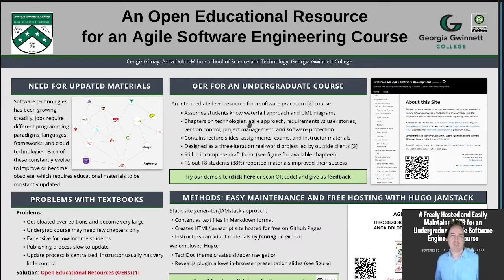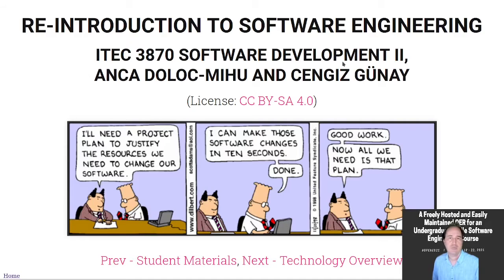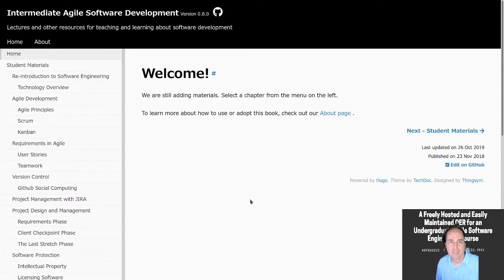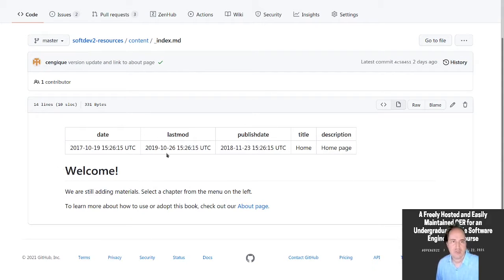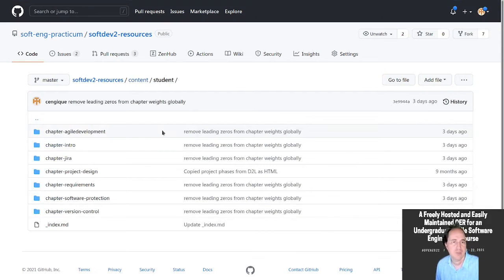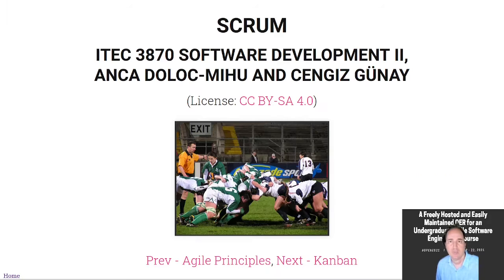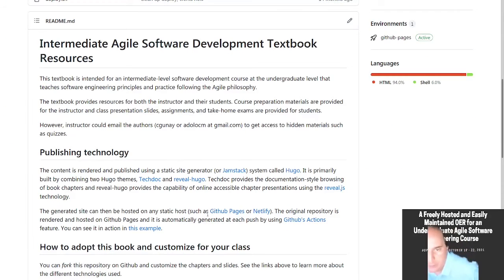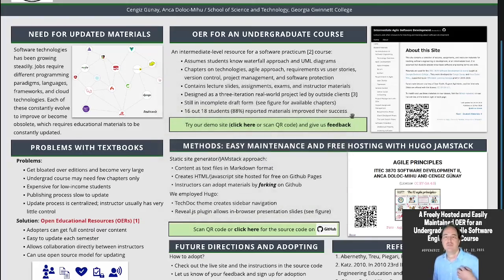A Freely Hosted and Easily Maintained OER for an Undergraduate Agile Software Engineering Course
Presentation at the 2021 Open Education Conference